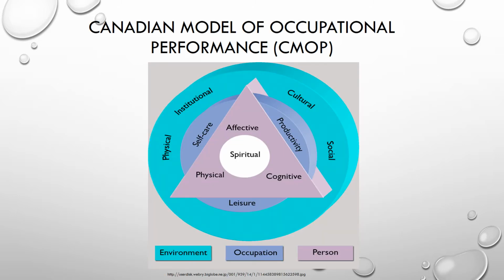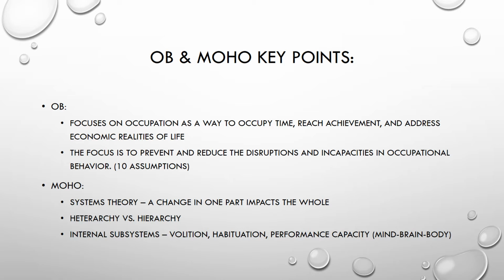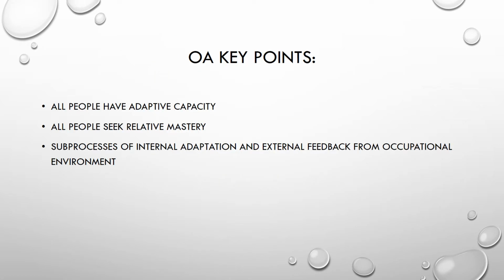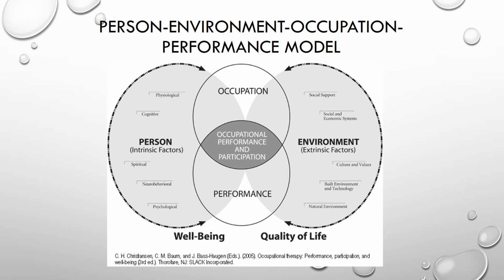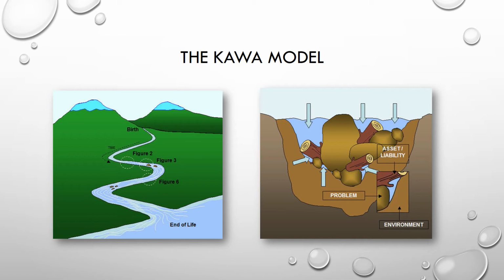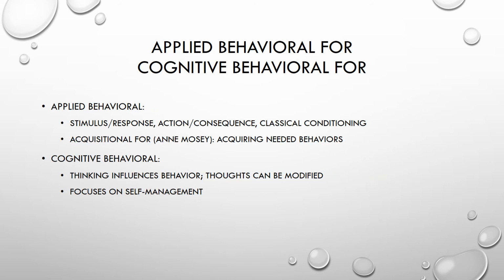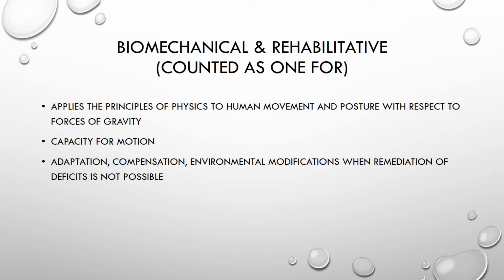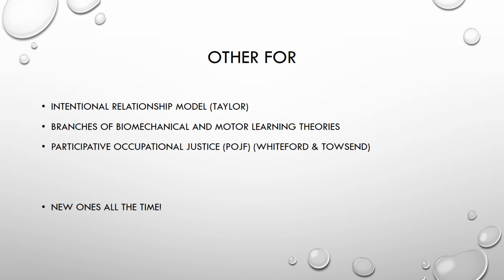502 Week 1 A Theory Tour with voiceover